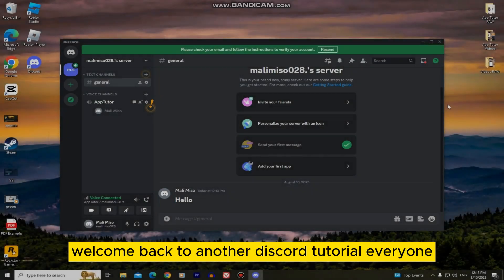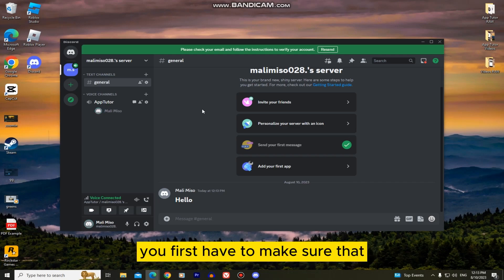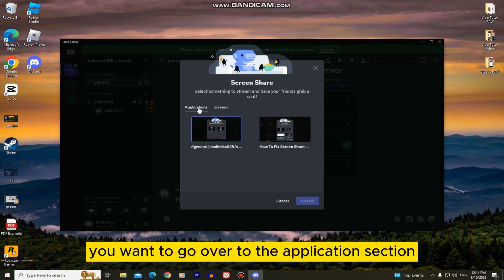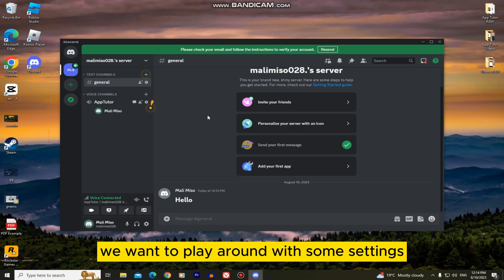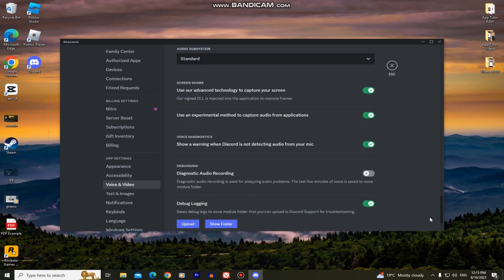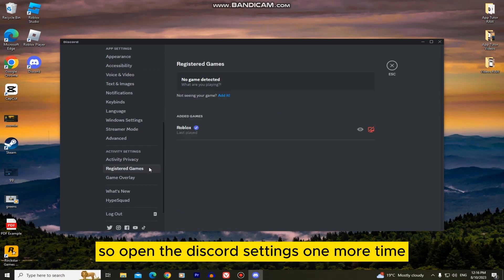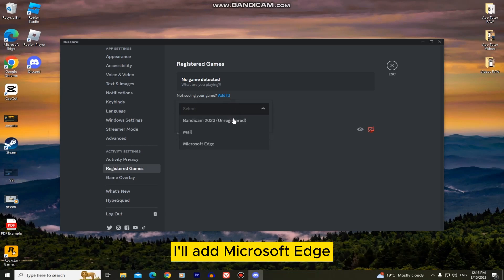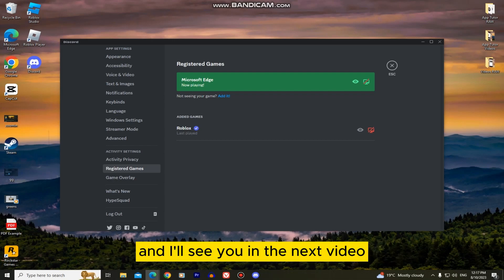How To Fix Screen Share Audio Not Working on Discord - Stream with Sound on Discord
Having trouble getting your screen share audio to work properly on Discord? In this video, we'll walk you through the step-by-step process to troubleshoot and fix the common issue of screen share audio not working during your Discord streams.